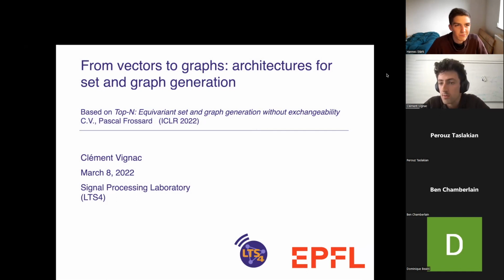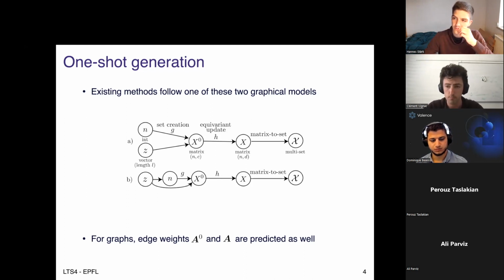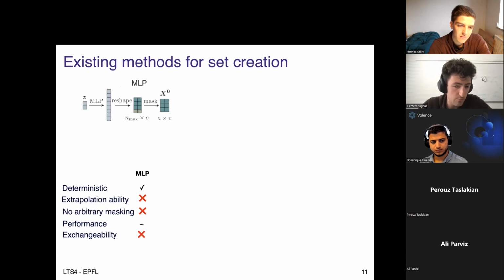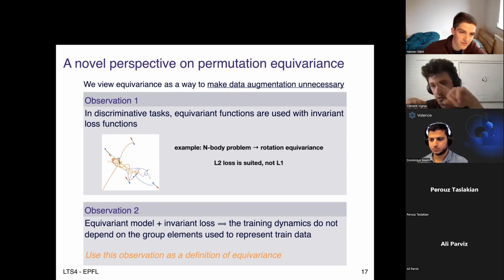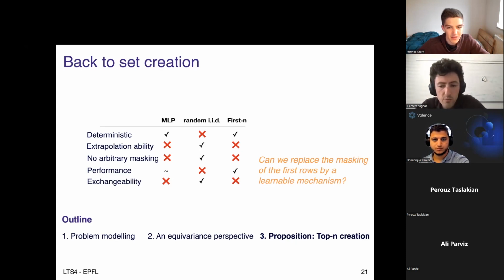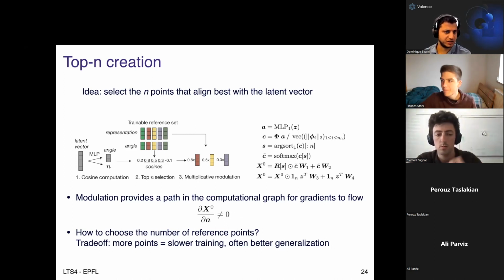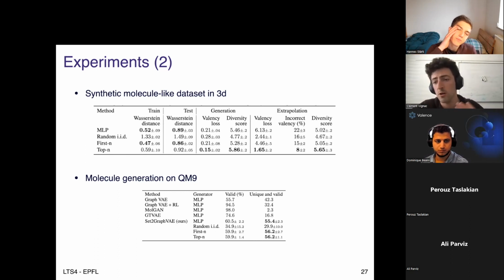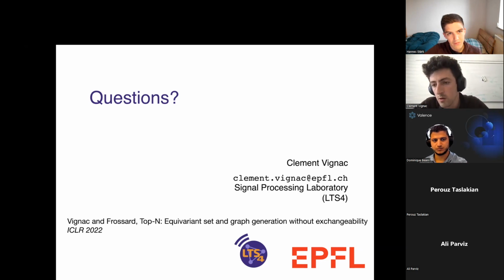Top-N: Equivariant set and graph generation without exchangeability | Clément Vignac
Abstract: This work addresses one-shot set and graph generation, and, more specifically, the parametrization of probabilistic decoders that map a vector-shaped prior to a distribution over sets or graphs. Sets and graphs are most commonly generated by first sampling points i.i.d. from a normal distribution, and then processing these points along with the prior vector using Transformer layers or Graph Neural Networks. This architecture is designed to generate exchangeable distributions, i.e., all permutations of the generated outputs are equally likely. We however show that it only optimizes a proxy to the evidence lower bound, which makes it hard to train. We then study equivariance in generative settings and show that non-exchangeable methods can still achieve permutation equivariance. Using this result, we introduce Top-n creation, a differentiable generation mechanism that uses the latent vector to select the most relevant points from a trainable reference set. Top-n can replace i.i.d. generation in any Variational Autoencoder or Generative Adversarial Network. Experimentally, our method outperforms i.i.d. generation by 15% at SetMNIST reconstruction, by 33% at object detection on CLEVR, generates sets that are 74% closer to the true distribution on a synthetic molecule-like dataset, and generates more valid molecules on QM9.

Authors: Clement Vignac, Pascal Frossard